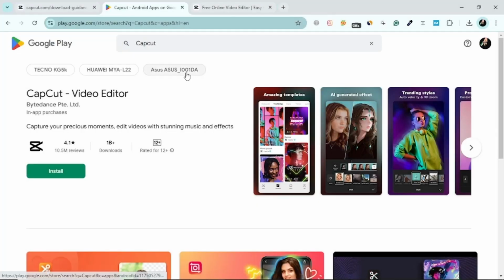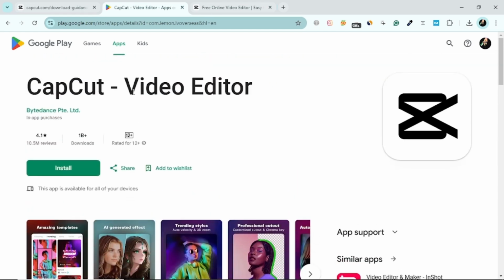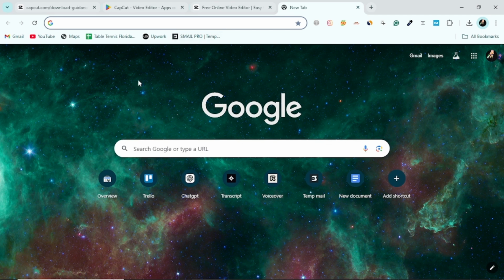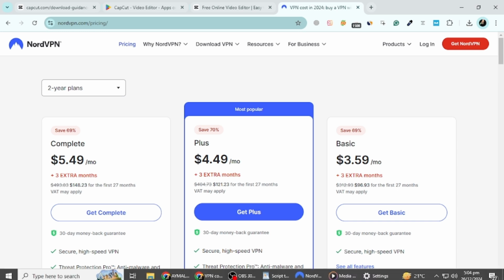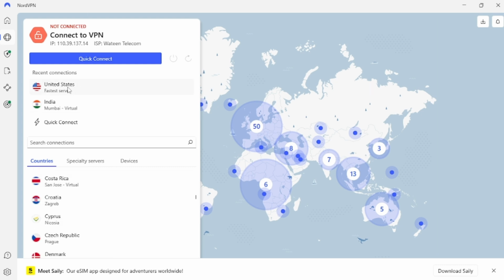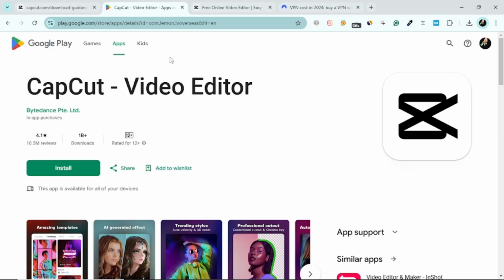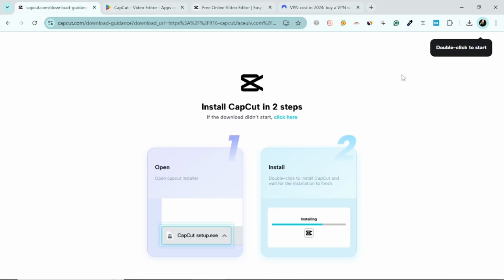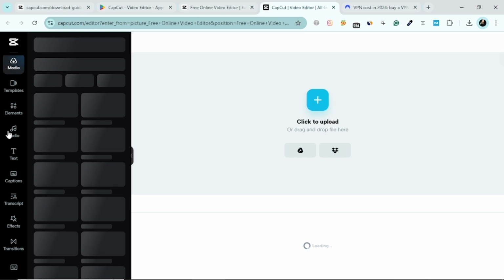Best VPN to Use CapCut in India (2026) - 100% Working VPN!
In this video, we’ll reveal the best VPNs to use CapCut in India in 2026, after it was restricted. Learn which VPNs offer fast speeds, secure connections, and reliable access to CapCut for seamless video editing, even in regions where it’s unavailable.